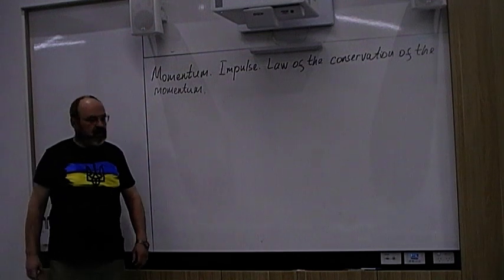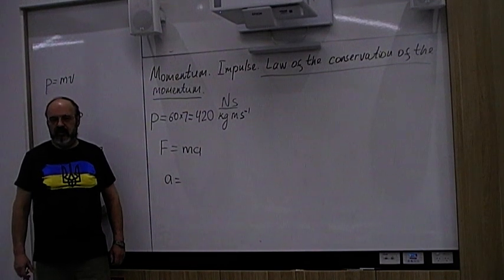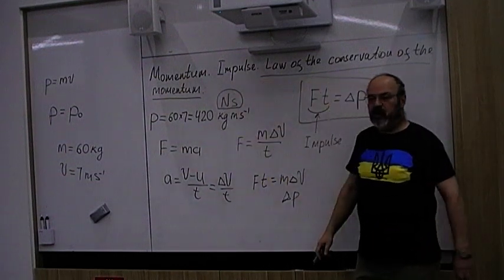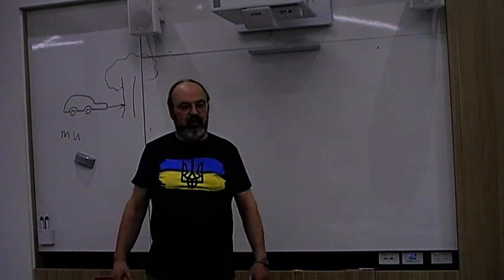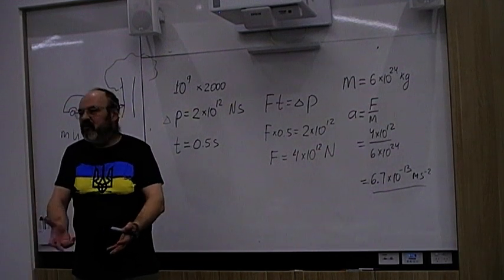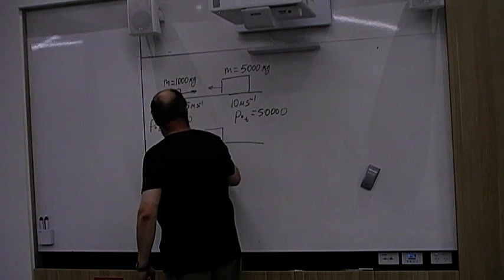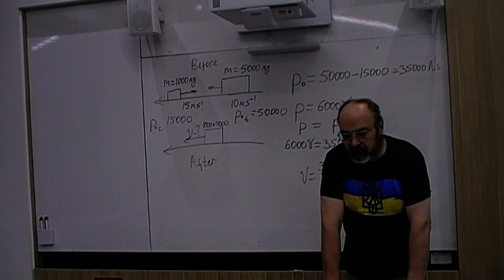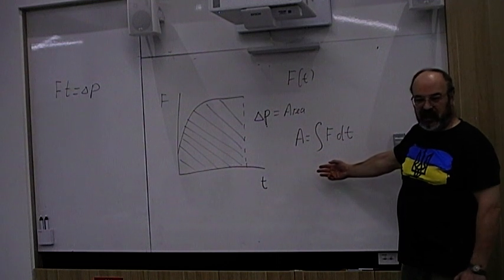Momentum Impulse Conservation of the momentum